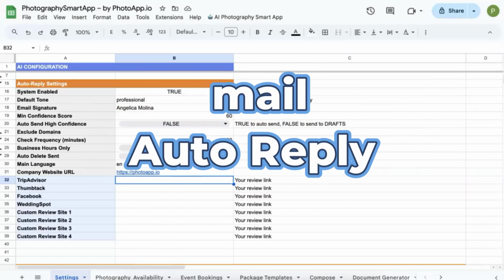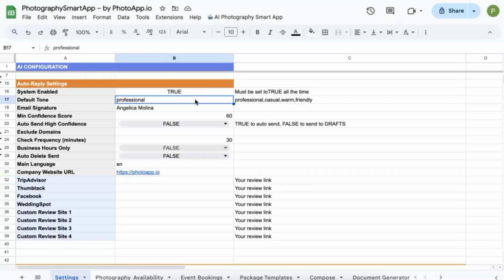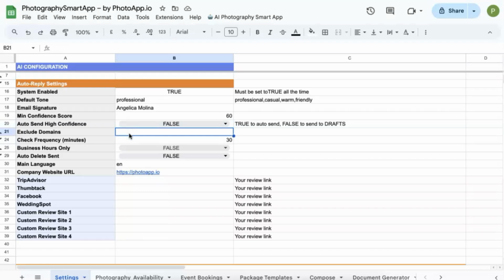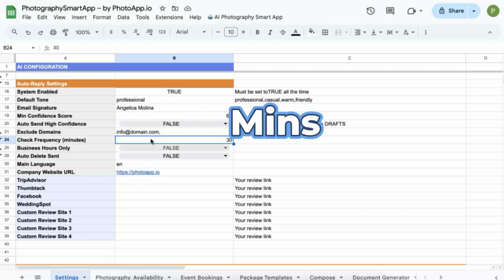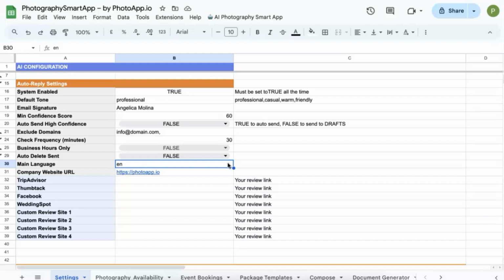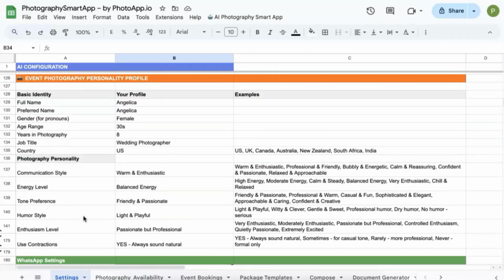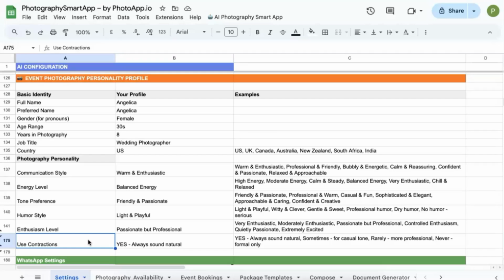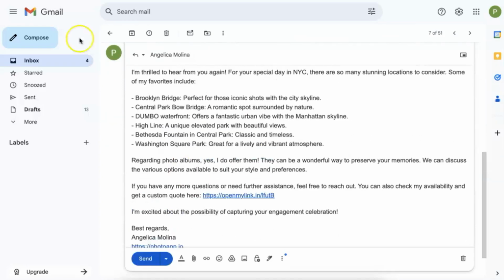📧 Activate AI Auto-Replies in 1 Click | Auto-Send or Save to Drafts with Google Sheets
Tired of writing the same emails over and over?

In this video, you’ll learn how to **activate AI-powered email auto-replies** inside your Google Sheets system — using just one click.

This is the exact workflow used in PhotoApp.io to help photographers:
📧 Reply to client inquiries instantly
📝 Use your own knowledge base + brand voice
✅ Choose whether to **auto-send** or **save to drafts** for final edits
⏱️ Save hours every week writing repetitive emails

What you'll learn:
✅ How to turn on the auto-reply toggle inside your system
✅ How the AI pulls from your custom knowledge base
✅ How to set it to "auto-send" or "save to Gmail drafts"
✅ How to personalize tone and style for your business

Perfect for photographers using Gmail who want to automate client replies — without losing control over the message.

Whether you want fast auto-responses or a draft you can edit before sending, this gives you full control and saves you serious time.